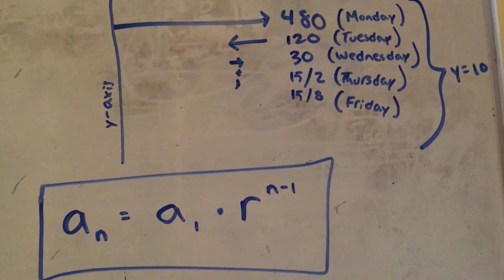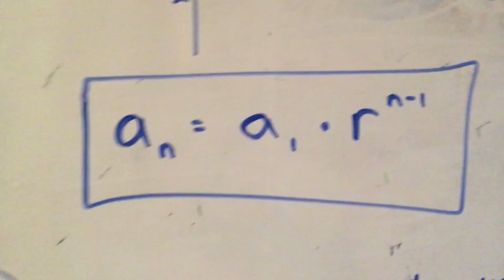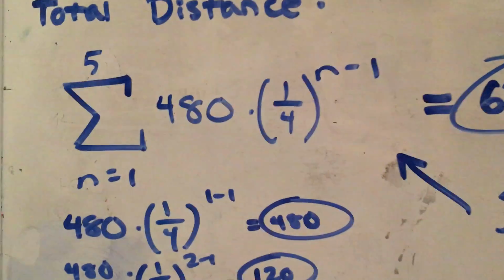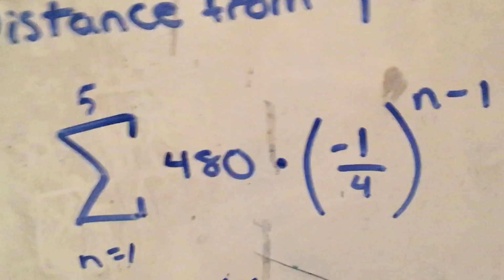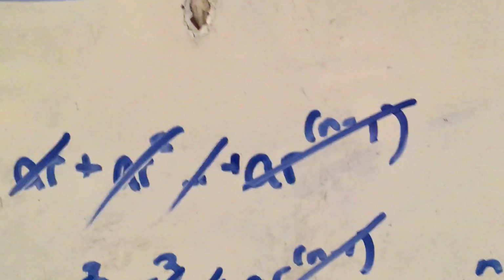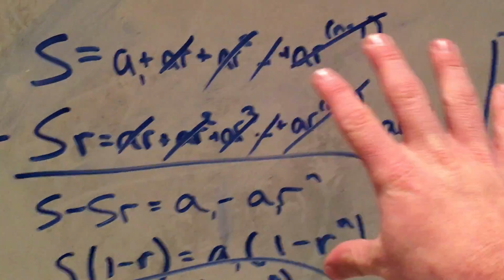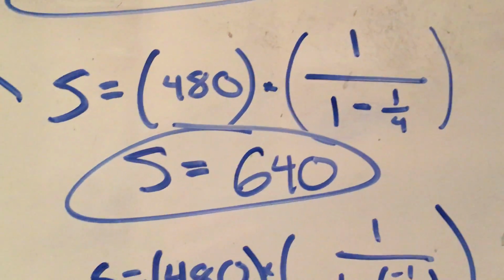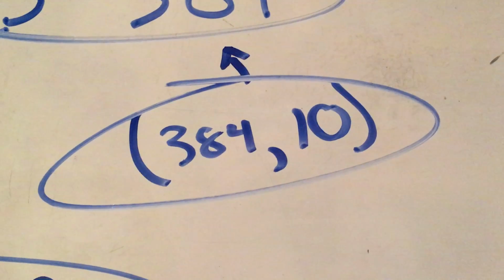Skill 15 Video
Here is my skill 15 video for my semester 1 portfolio for Dr. Sauer's Honors Pre-Calculus Class.